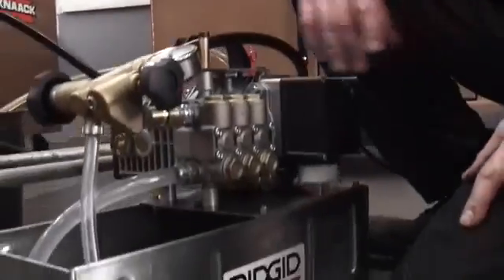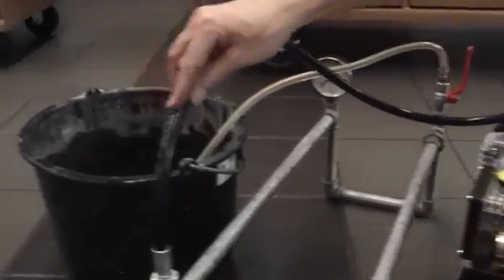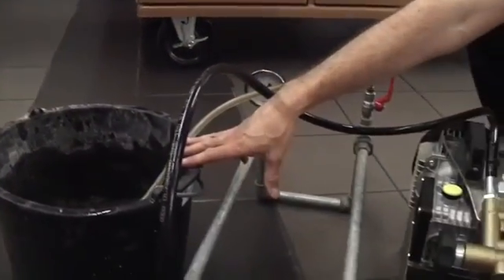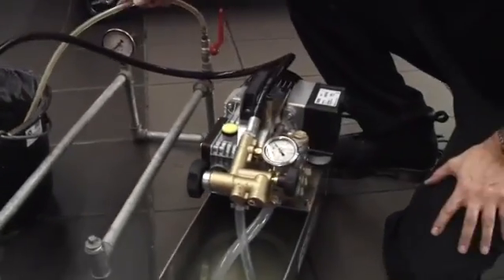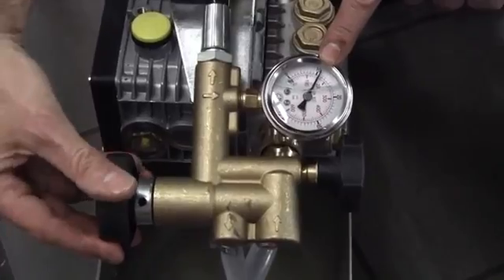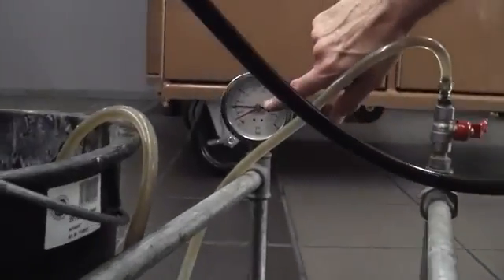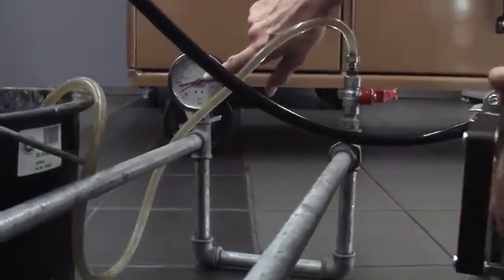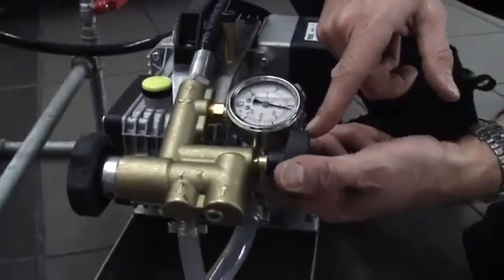Электрический гидропресс опрессовщик труб RIDGID 1460-E Испытание трубопровода под давлением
Цены техинформация на сайте ТРУБЫ-ПРОЧИСТКА.РФ
Электрический гидропресс - опрессовщик для труб RIDGID 1460-E производит испытание трубопроводов (отопительные системы, трубопроводы сжатого воздуха, холодильные системы, трубы спринклерных установок, трубопроводы в которых используются нефтепродукты и трубопроводов малых диаметров) давлением до 60 Атмосфер. Опрессовка электрическим гидропрессом трубопровода производится увеличением давления воды в трубопроводе при помощи надежного электрического насоса RIDGID. Поршневой насос электрического гидропресса имеет керамические плунжеры, которые плавно наращивают давление и имеют большой срок службы. Быстроразъемная система позволяющая быстро подсоединить контрольный блок и манометр. Контрольный блок может оставляться на испытательном контуре, а гидропресс можно использовать с другим блоком для опрессовки следующего трубопровода. Это даёт возможность производить испытание инженерных коммуникаций в два раза быстрее. Контейнер - резервуар для воды изготовлен из нержавеющей стали. Расход воды при опрессовке труб составляет 9 литров в минуту. Можно купить ручной гидропрес модель RIDGID 1450 до 50 Атмосфер. Данная модель гидропресса изготавливается в Италии.